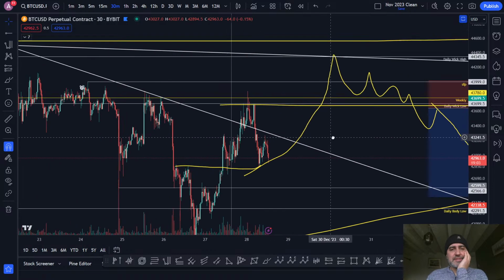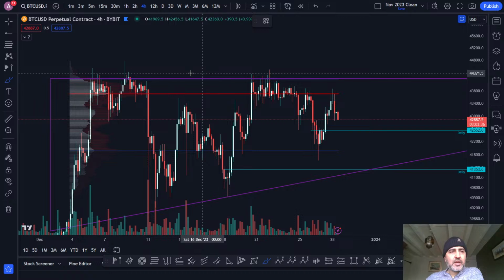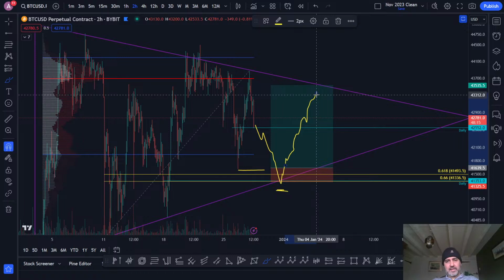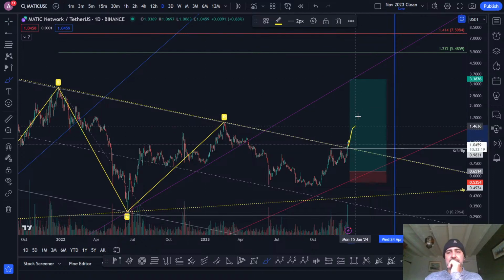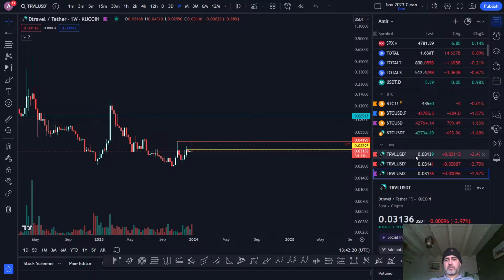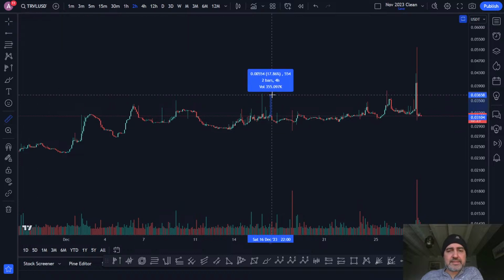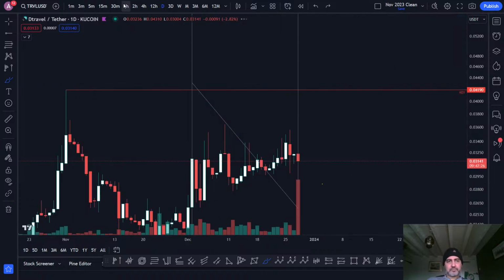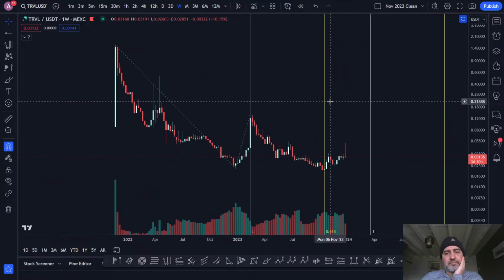Live Bitcoin Analysis & $TRVL tries to go 2da MOON, but returns...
Live Bitcoin and crypto charting analysis for 28th December 2023.

I'll quickly have a look at Bitcoin, and then will look at $matic and the impending breakout, as well as going over $TRVL price action from last night where the price rose and dumped instantly and try to understand what happened and why?

This is educational content and we will be utilising Candle Theory to contemplate the next moves.

I chart crypto as a hobby. None of this is financial advise. My long term strategy is always dollar cost averaging, buy and Hodl.